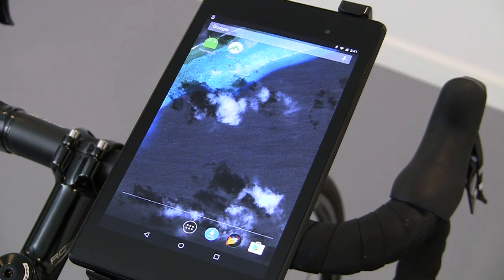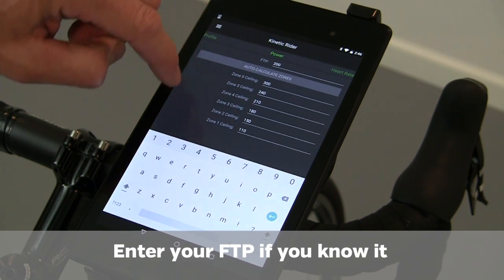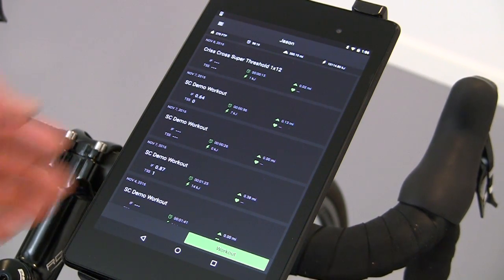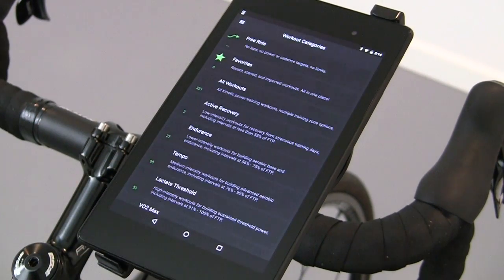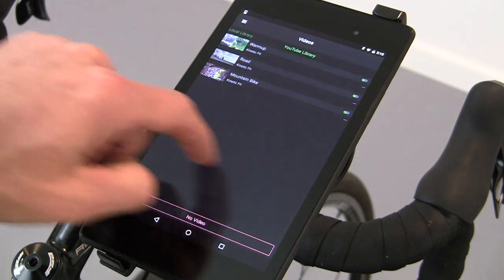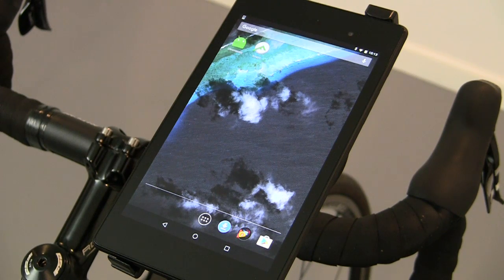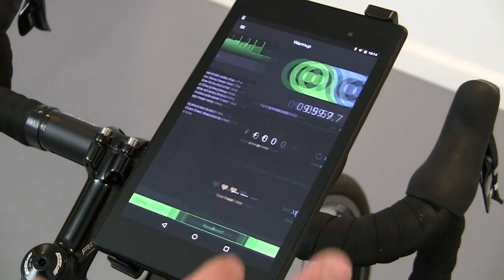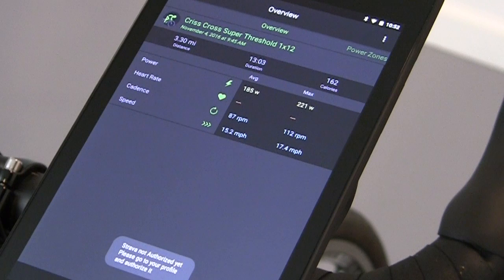Kinetic Fit QSG - Android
This video shows the necessary steps to get started with the new Kinetic Fit app for Android.